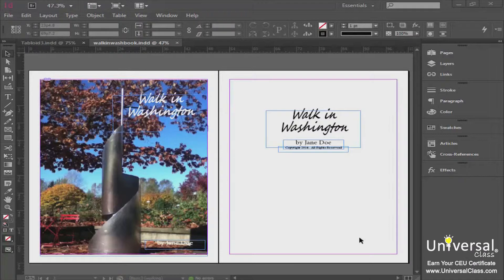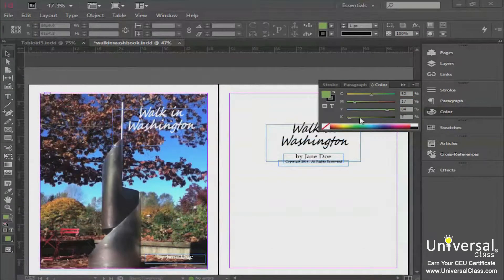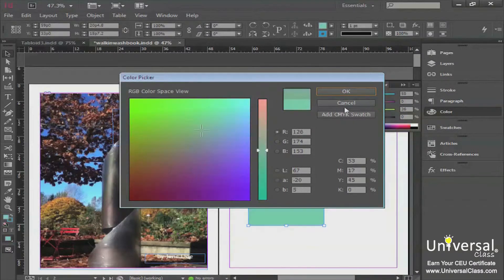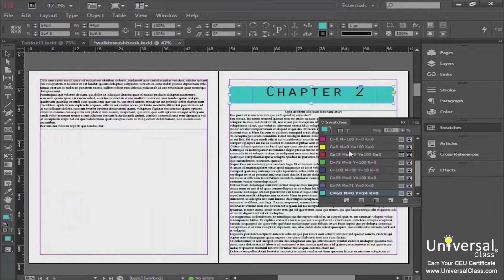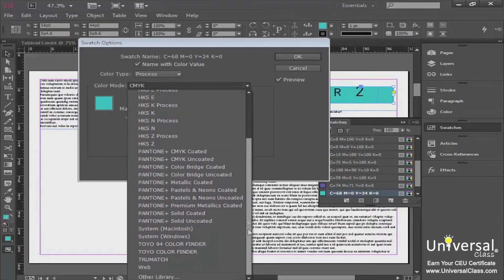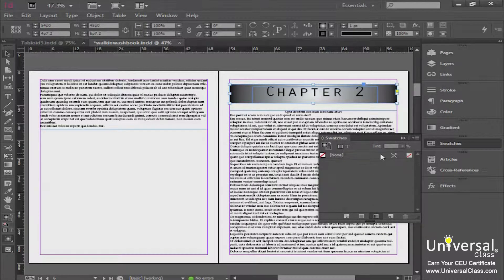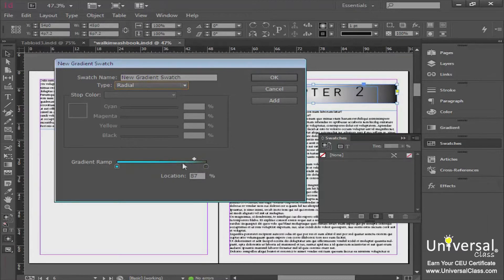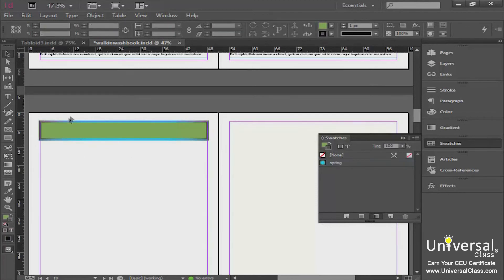Working with Color in Adobe InDesign